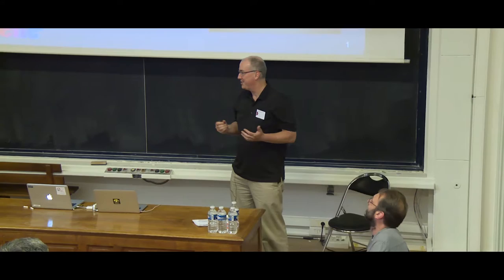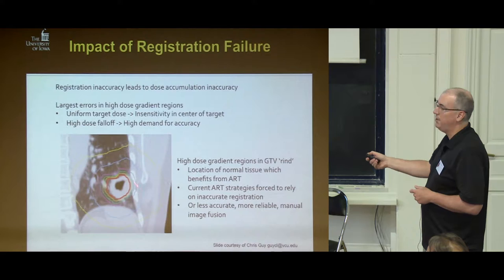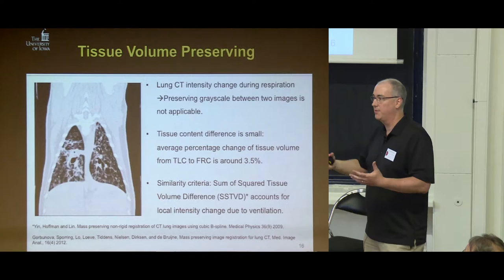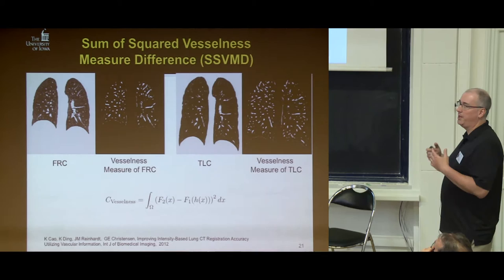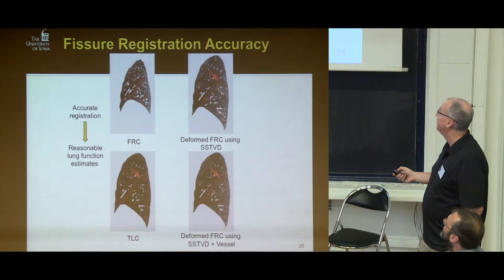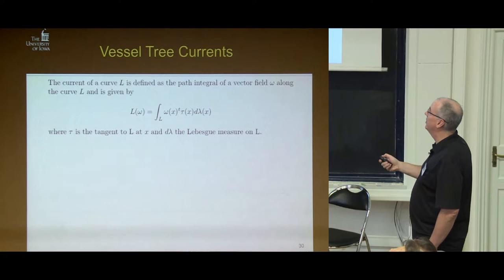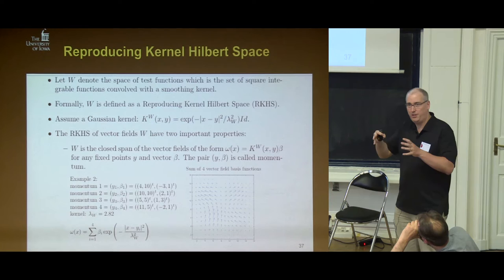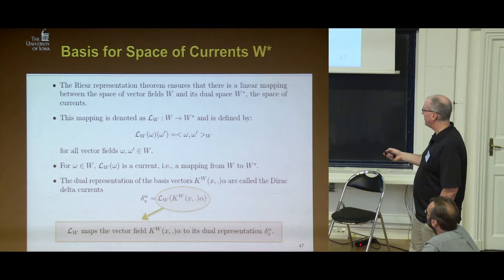3rd Biomedical Image Analysis Summer School. Lecture of Gary Christensen.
The Center of Visual Computing of CentraleSupelec  & Inria, Saclay, Ile-de-France, organized a summer school in Biomedical Image Analysis: Modalities, Methodologies & Clinical Research at the Institut Henri Poincaré at the heart of Paris.

This was an official event of the Medical Image Computing and Computer Assisted Intervention Society (MICCAI).

Here is the lecture of Gary Christensen,  Professor Electrical and Computer Engineering & Radiation Oncology, Computational Imaging Group Leader Iowa Institute for Biomedical Imaging.

This lecture was given in July 2015.

Topic: Lung Image registration and analysis